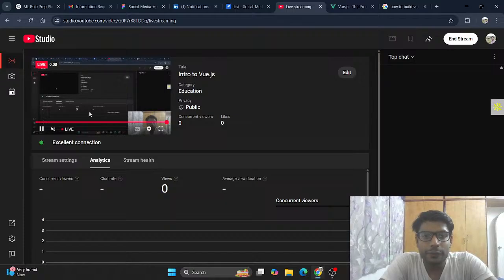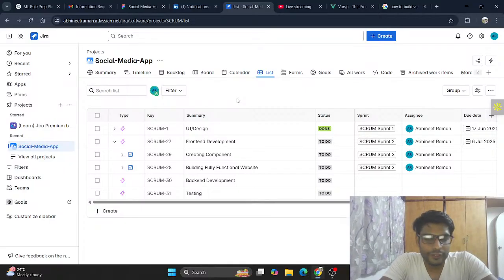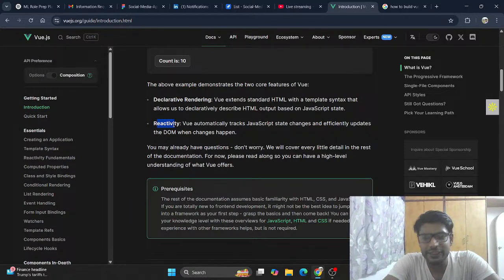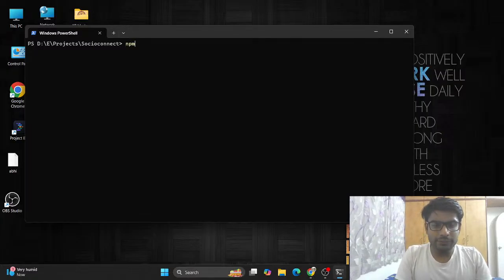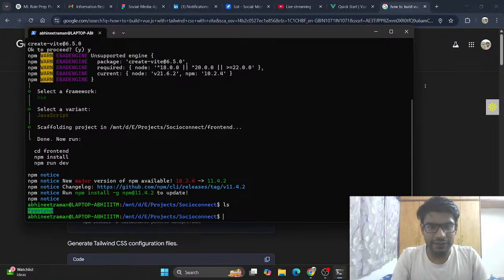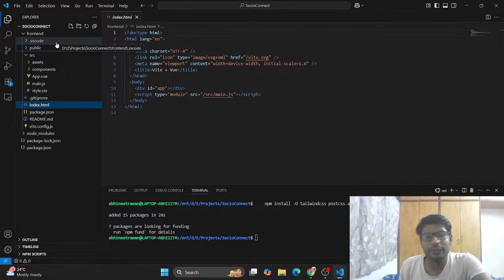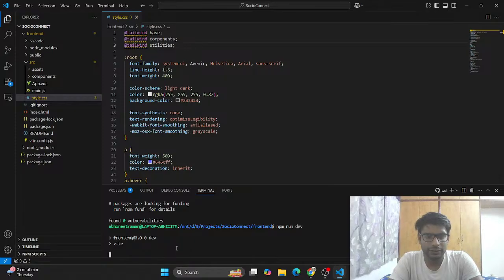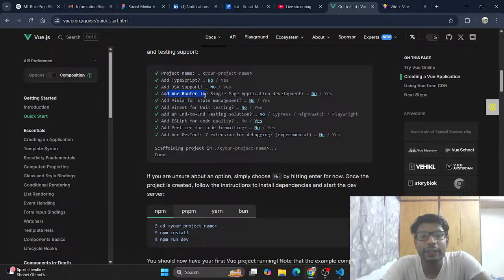Intro to Vue.js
We are done with Wireframing and then uidesign. Now let's focus on are development
Today, we focus on choosing our tech stack and then understanding the tech stack we use before starting to code our application.